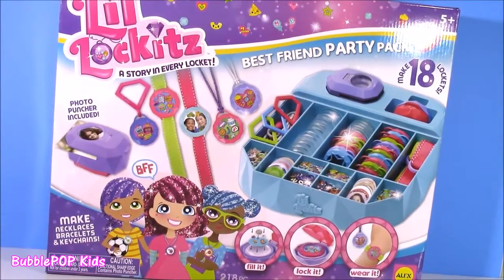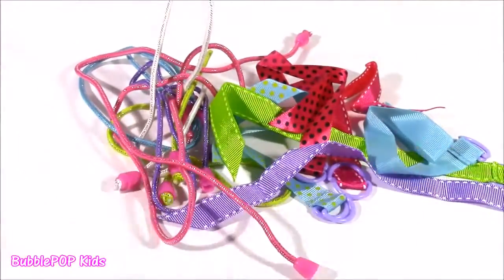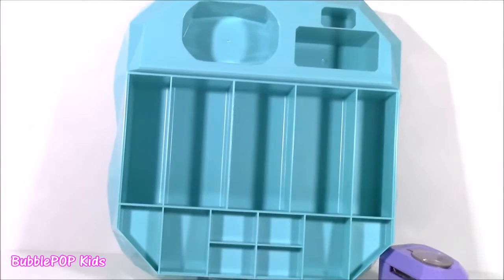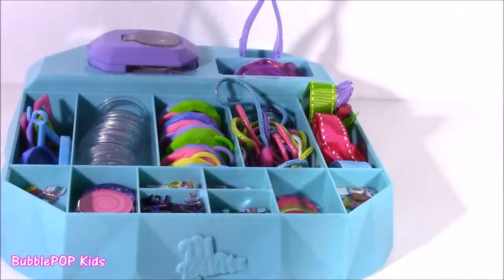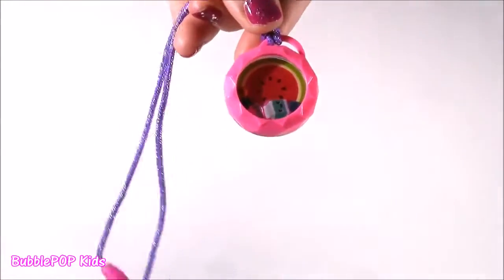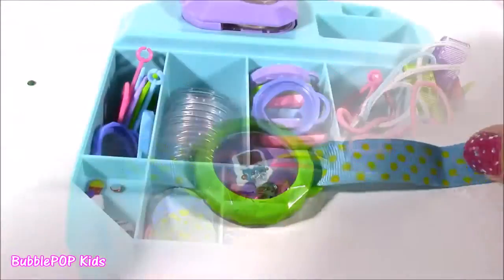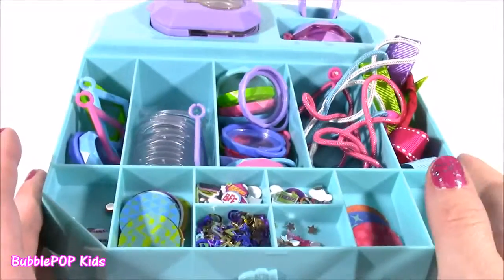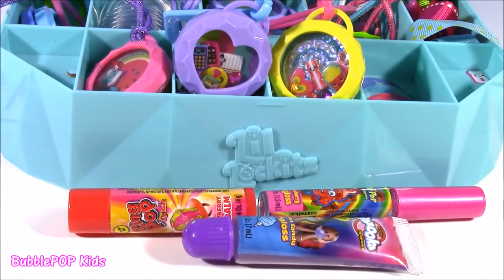Lil Lockitz Best Friend Part Pack DIY Fill It Lock It Wear It Jewelry Keychains Lip Gloss FUN